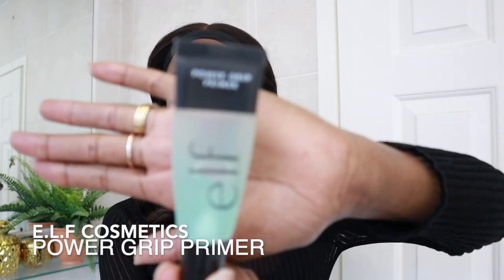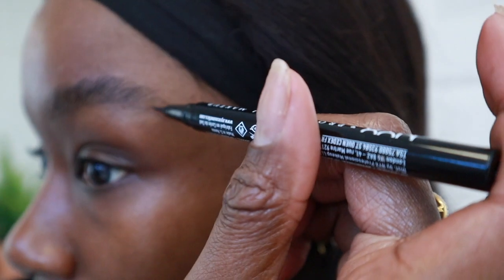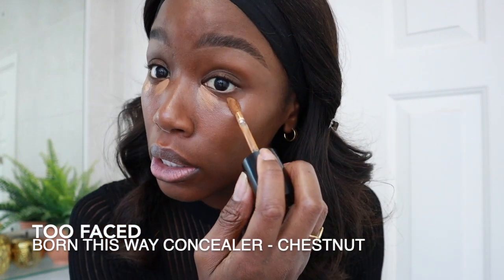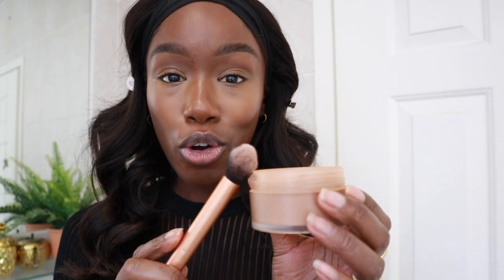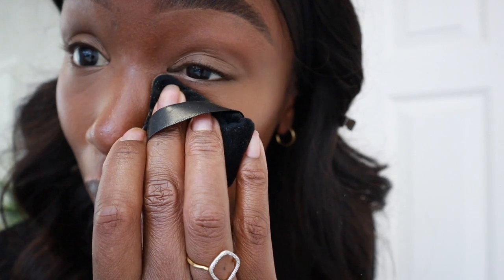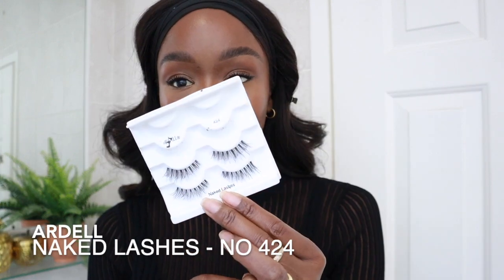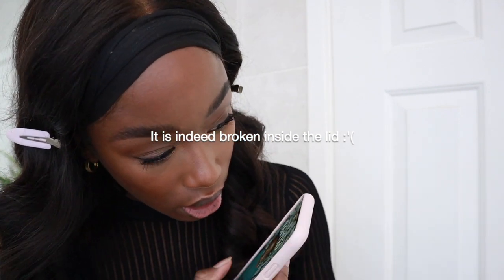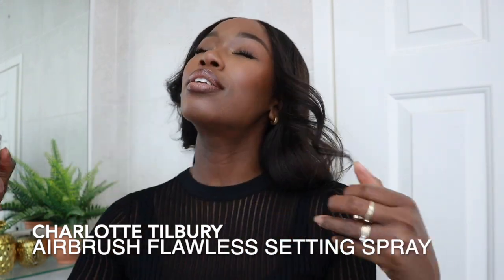HOW TO LEVEL UP YOUR MAKEUP ROUTINE IN 2023: Products & tips for flawless finish |Dark Skin Friendly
Happy Sunday gang!

It has been a while! This video was actually recorded at the beginning of February but it has taken me this long to get it edited and upload it! Anyway, I have a months worth of content ready now so no more long breaks from me!

Here are some products and techniques that have levelled up my makeup for 2023, let me know what products you’re loving right now in the comments below! All products I have found to be both dark skin and combination skin friendly!

ELF Powergrip Primer

NYX Lift & Snatch Brow Pen - Black

Rare Beauty Postive Light Tinted Moisturiser - Shade 50N

Nars Creamy Radiant Concealer in Amande

Huda Beauty - Easy Bake Powder - Kunafa

Triangle Powder Puffs

Maybelline Lifter Gloss - Bronze

SIZING
I am a UK 8-10 (closer to a 10) and I'm 5"9.5 for reference